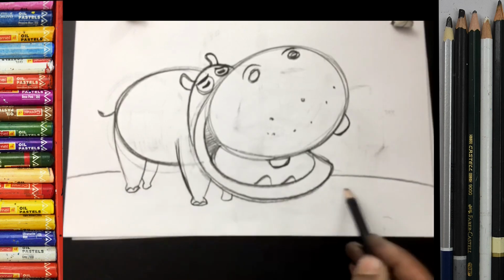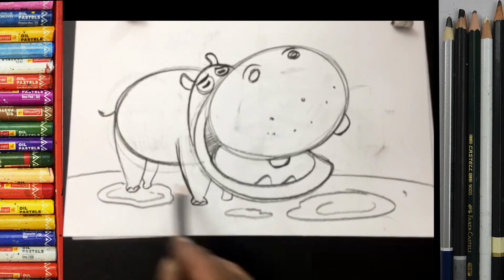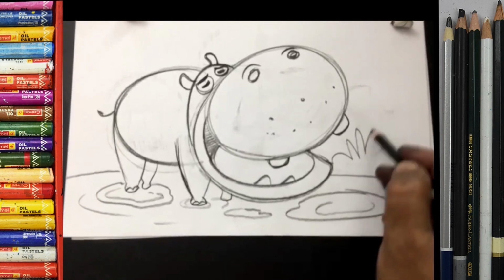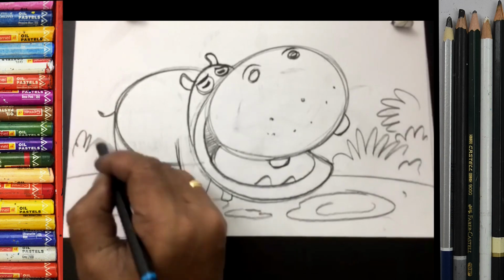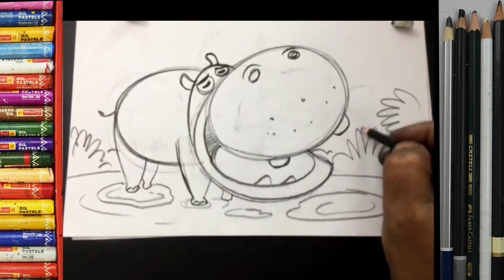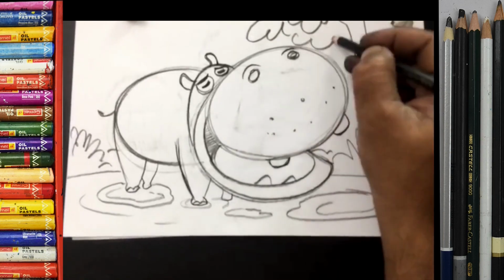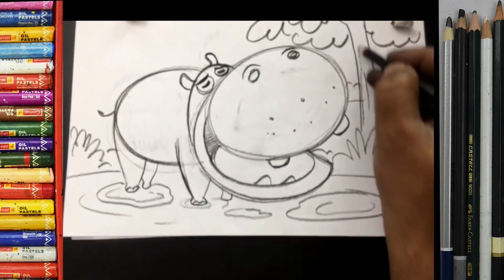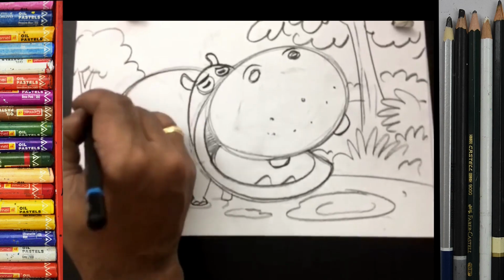how to draw animal pencile drawing